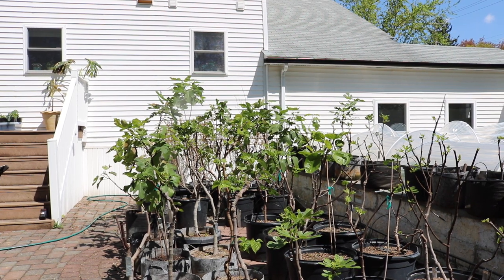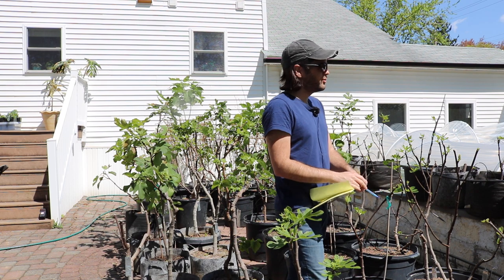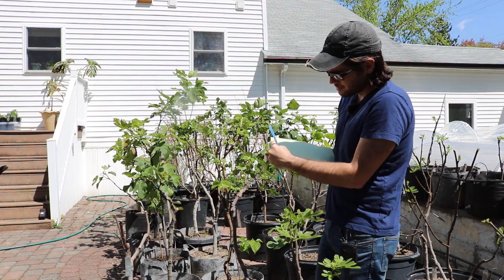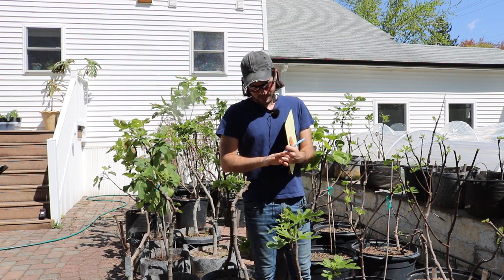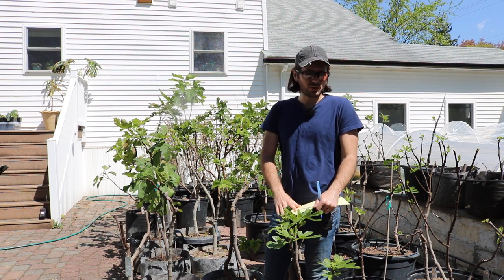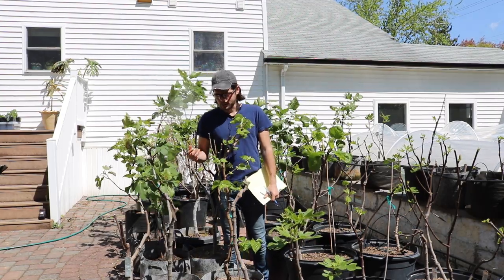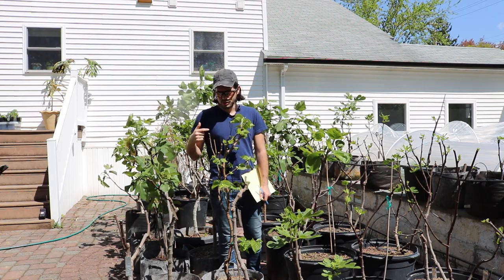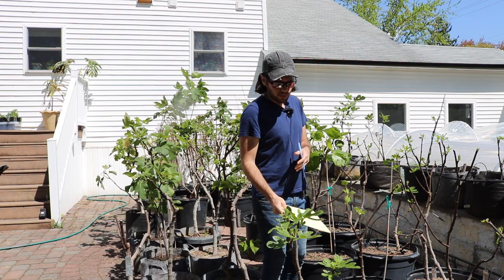Tagging Trees: Why I Keep Track of my Varieties